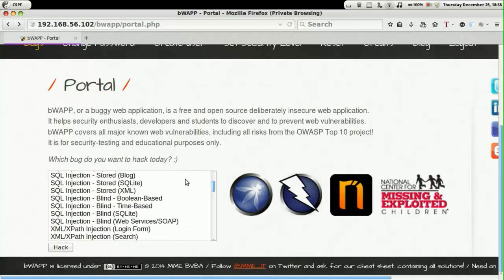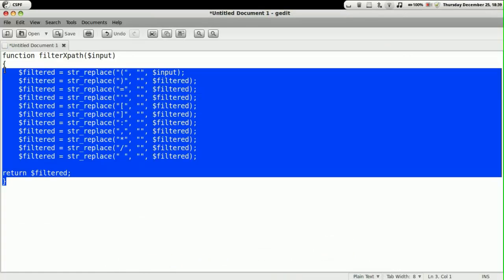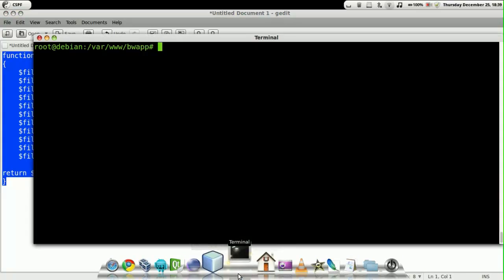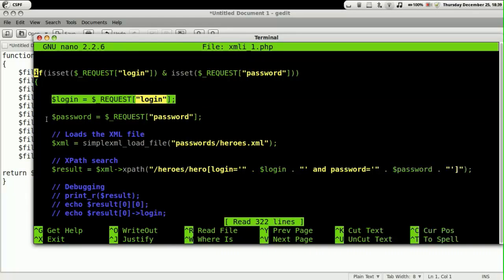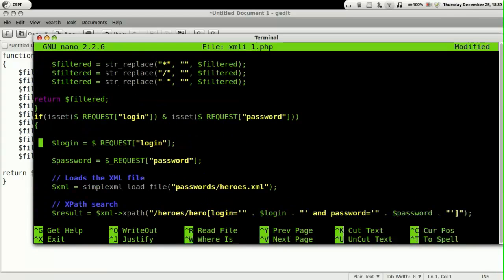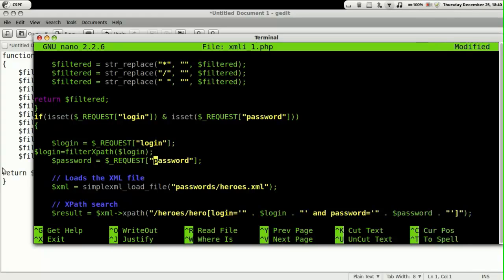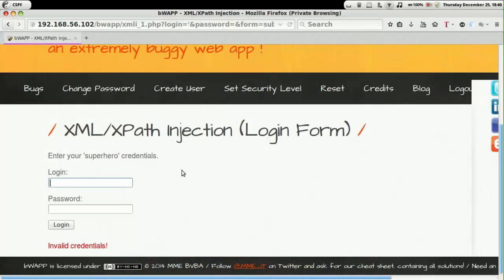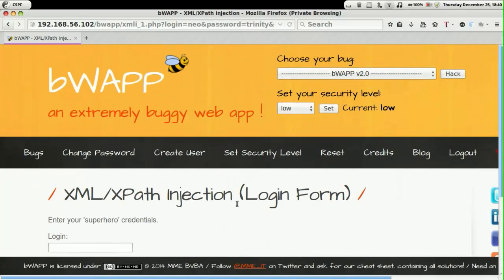Hacking and Securing PHP applications tutorial - XPath Injection Prevention Demo